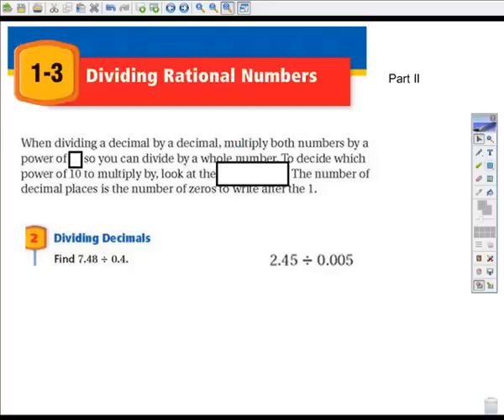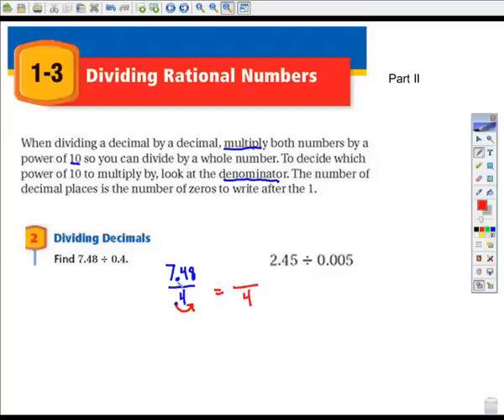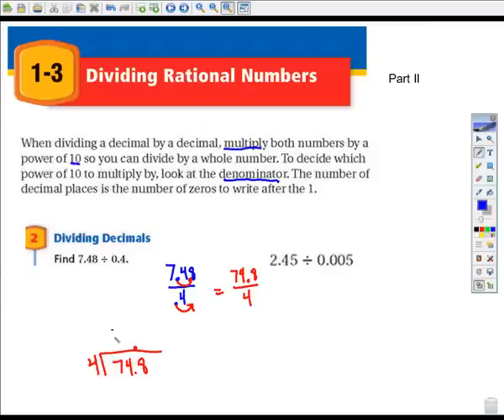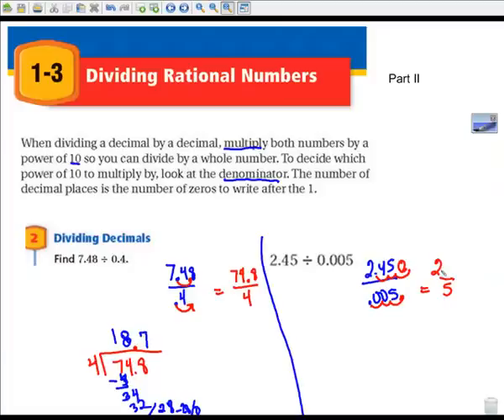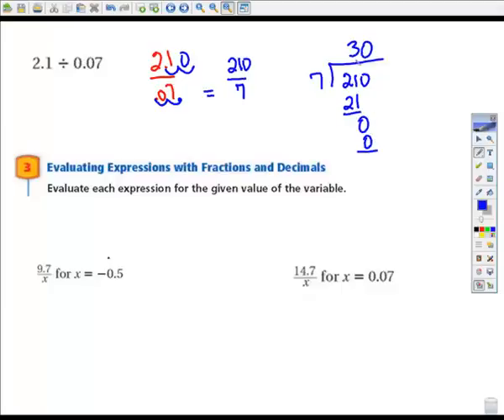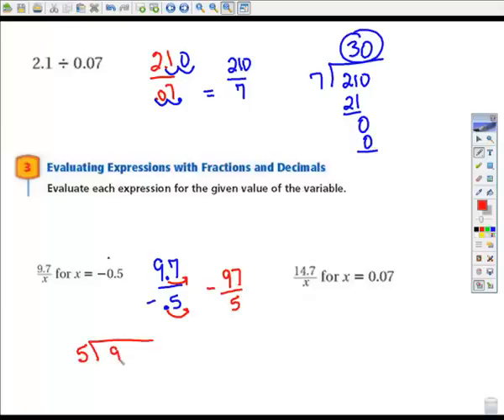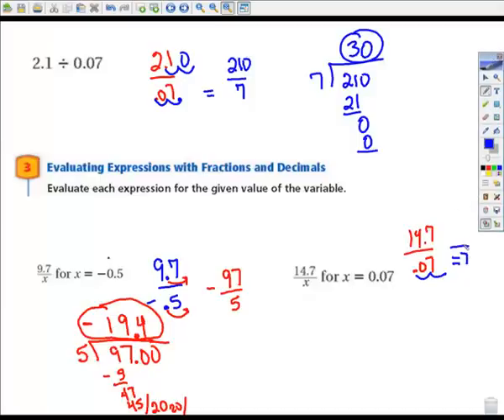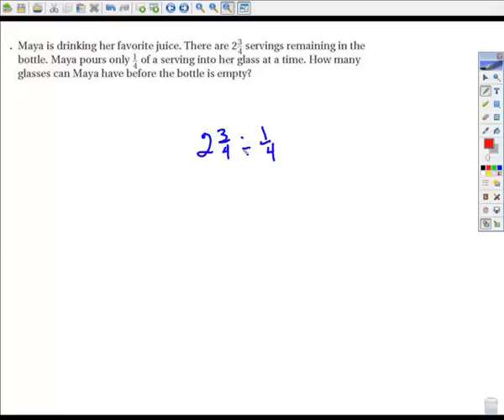Lesson 1 3 math notes part II